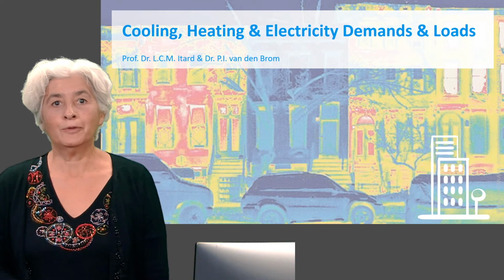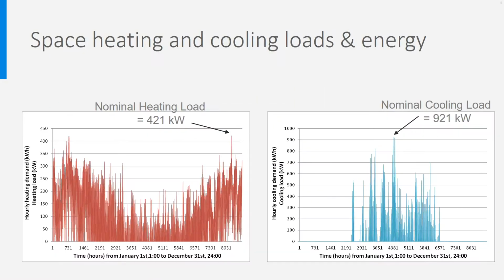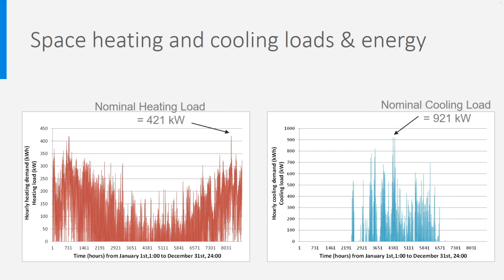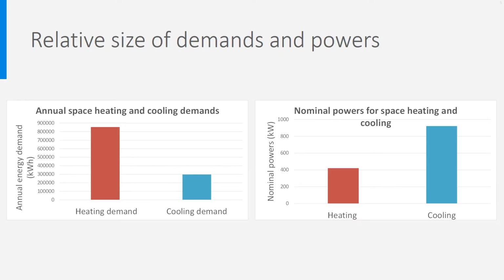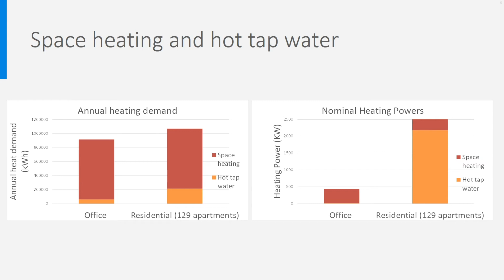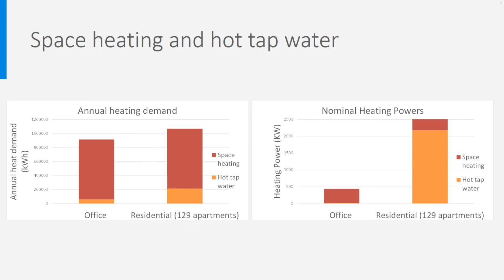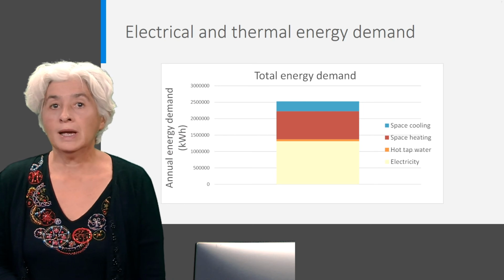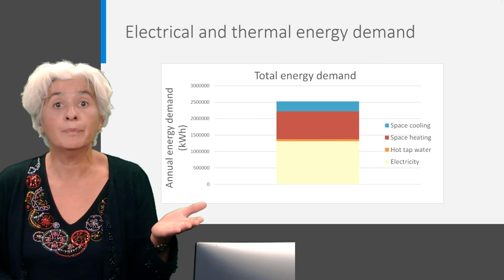ECObuild_1x_2020_Week_4_1_Cooling_heating_electricty_demands_and_load-video